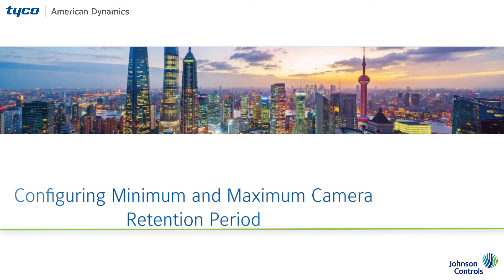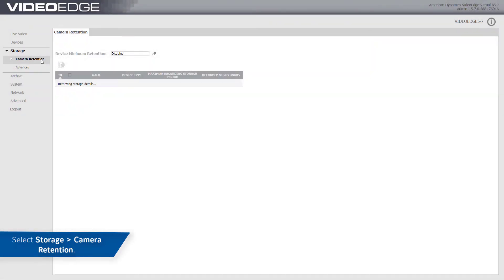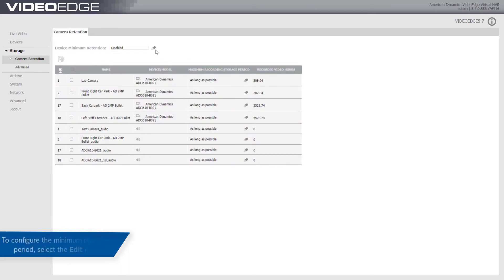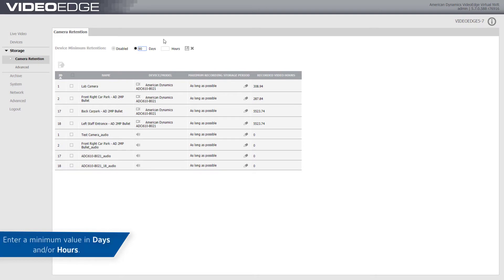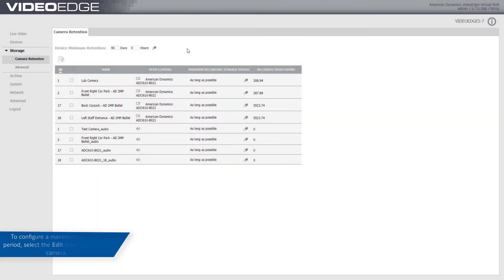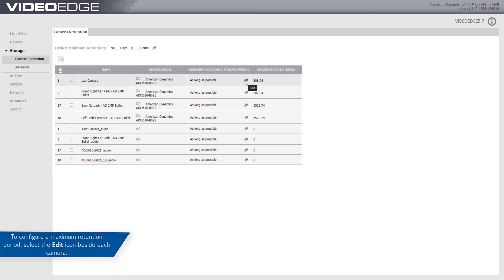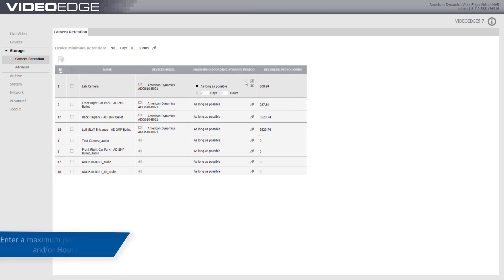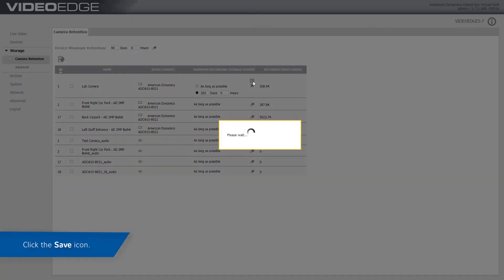VideoEdge Camera Retention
This video will guide the users through the process of setting the camera retention settings on VideoEdge.
00:00 Intro
00:06 Steps
01:35 Outro